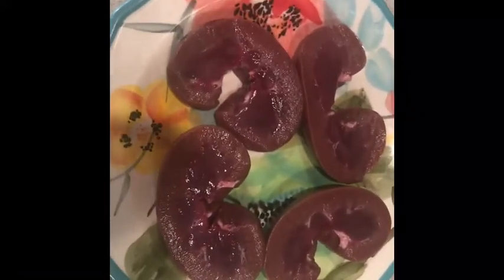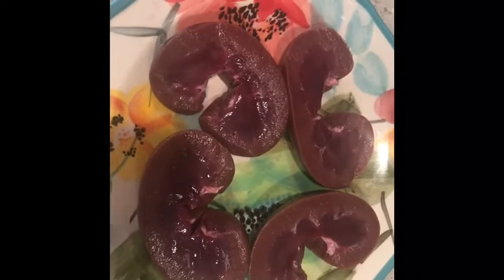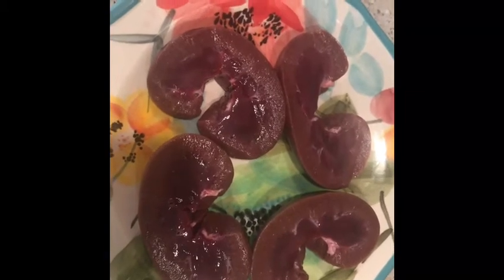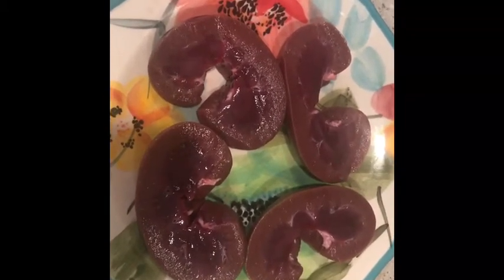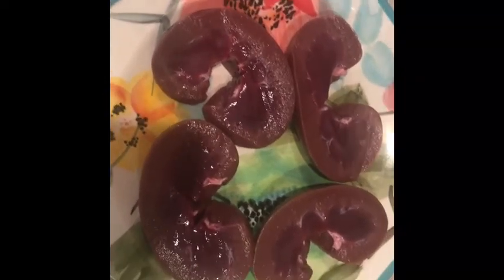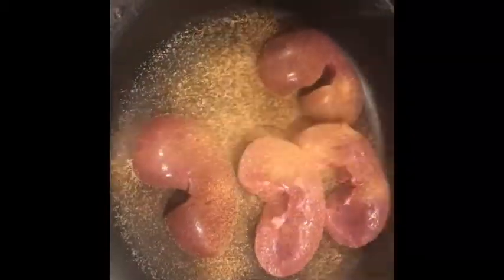Delicious Mule deer kidney recipe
muledeer kidney recipe